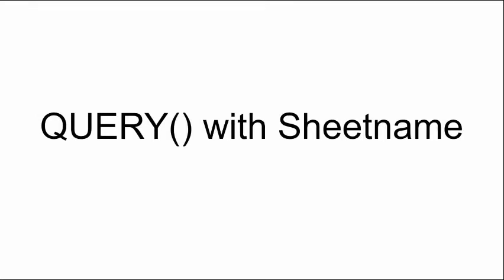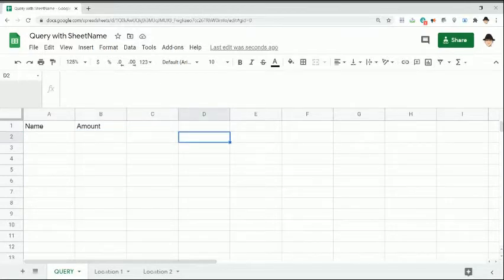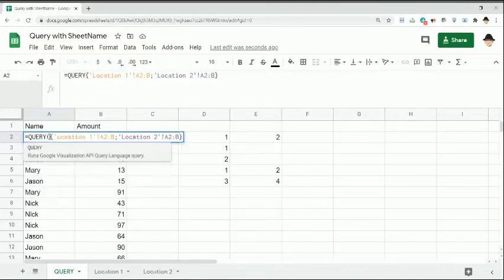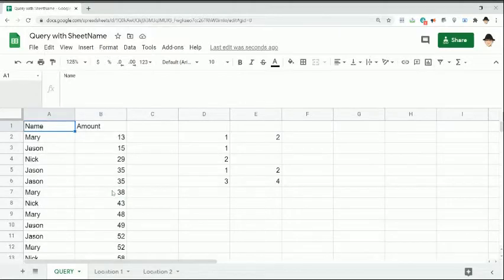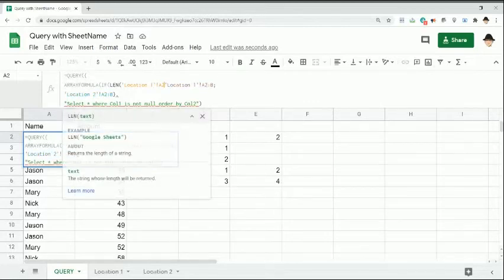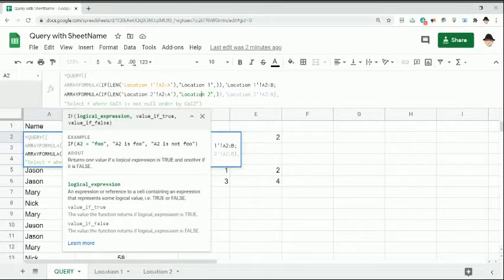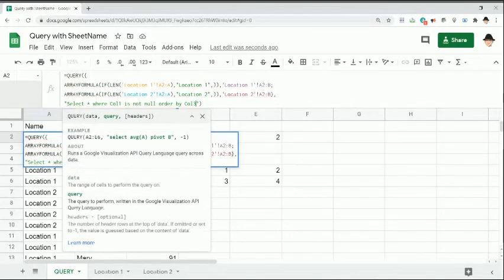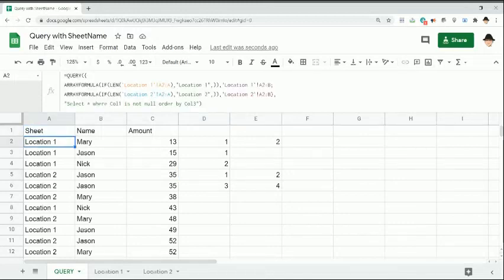QUERY() with Sheetname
How to QUERY() with a column for the sheetname, or sheetnames from multiple sheets.
Important note:
* In the custom array {}, use commas to separate columns and semicolons to separate rows

Formula:
=QUERY({
ARRAYFORMULA(IF(LEN('Location 1'!A2:A),"Location 1",)),'Location 1'!A2:B;
ARRAYFORMULA(IF(LEN('Location 2'!A2:A),"Location 2",)),'Location 2'!A2:B},
"Select * where Col1 is not null order by Col3")